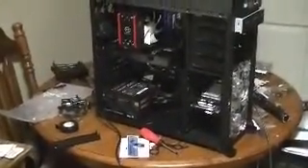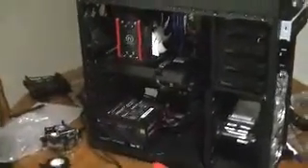First Computer Build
1st PC Build